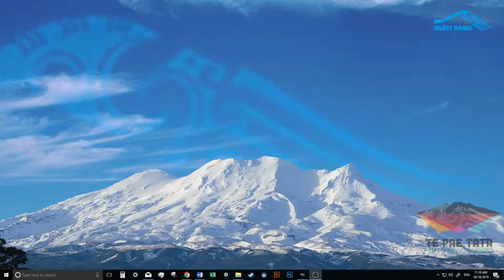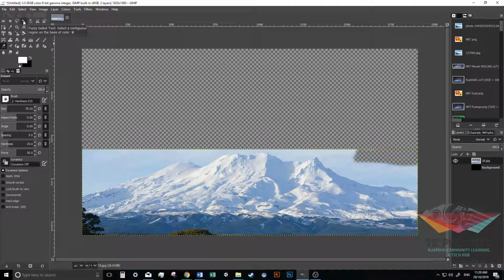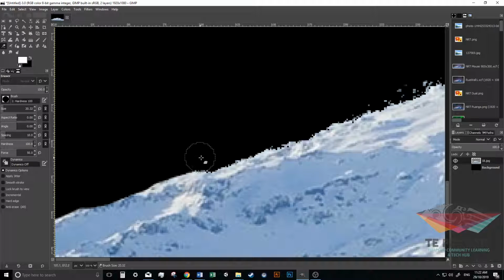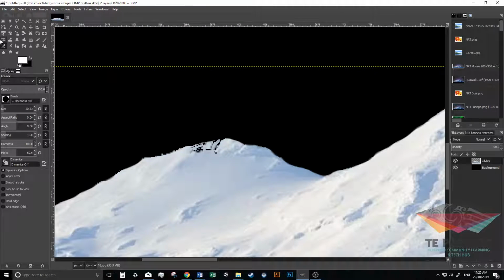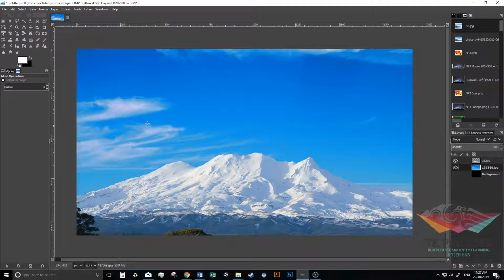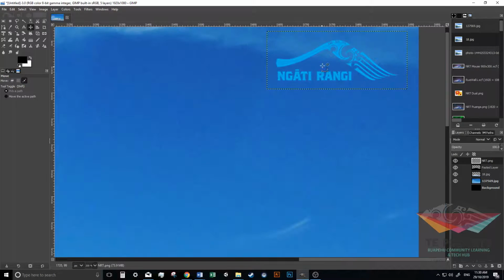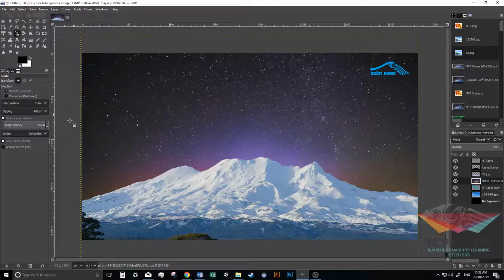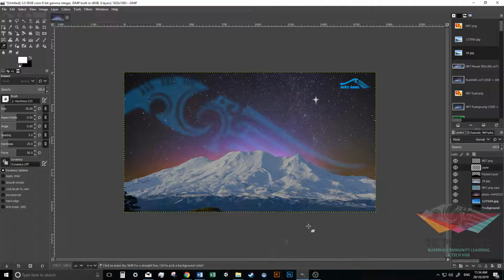Te Pae Tata Tech Vlog - Gimp Image Tutorial Desktop Wallpaper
In this video I will run through how to use Gimp which is an image manipulation software similar to Photoshop. Use these tools and tips to create your own custom wallpapers.

Links to Images for use:
www.
www.